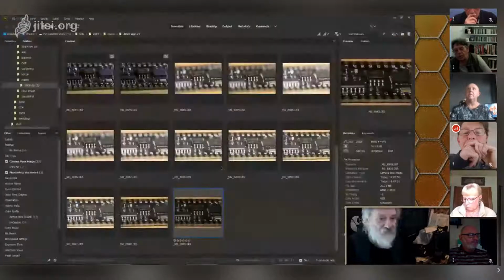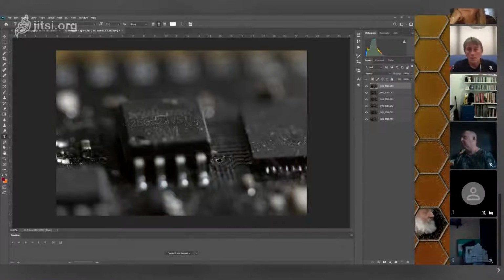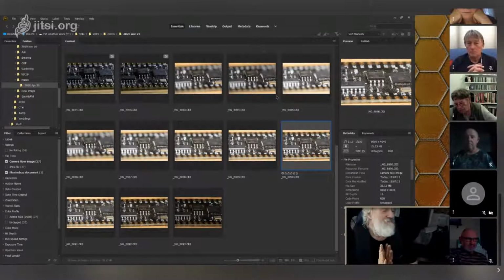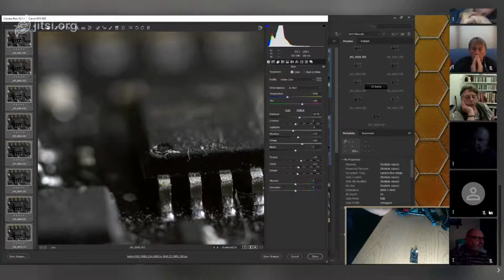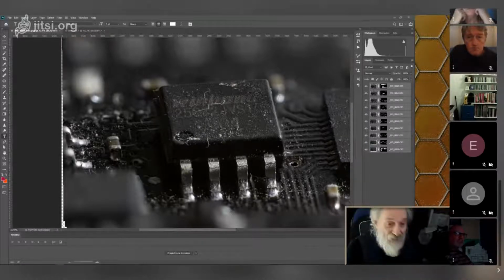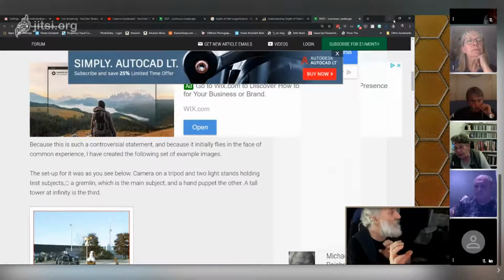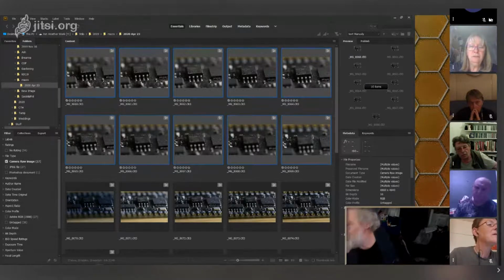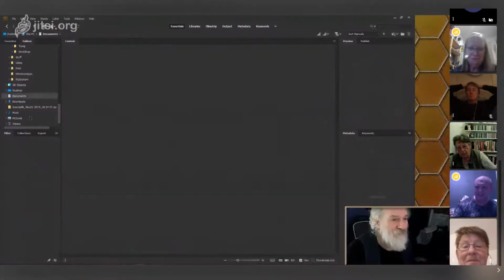OPS macro, photoshop and stuff discussion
A lively discussion starting with some thoughts on macro photography moving on to the dreaded depth of field and some methods of stacking in Photoshop using Adobe Camera Raw and Bridge.